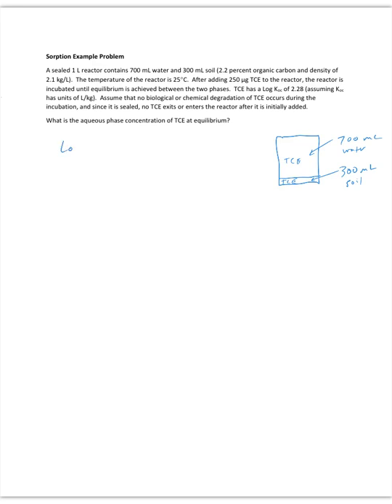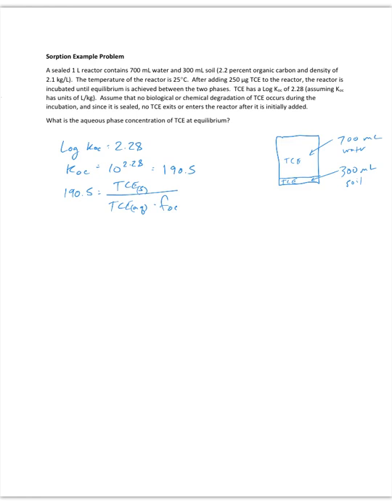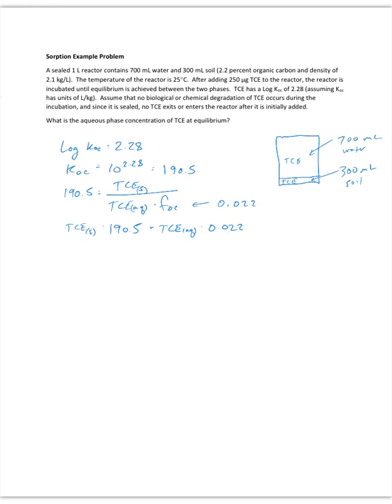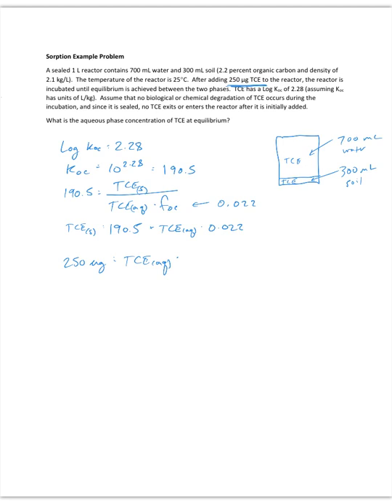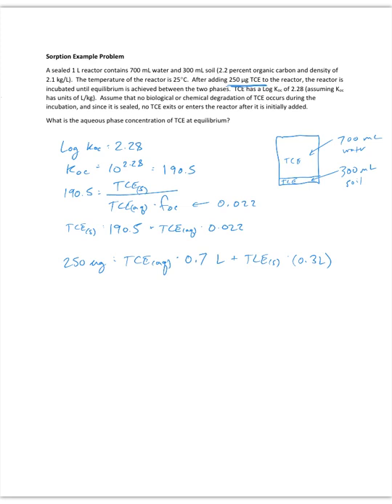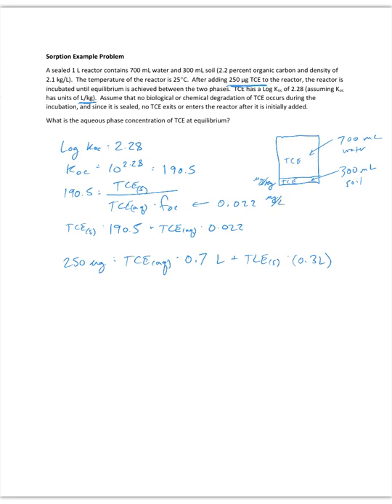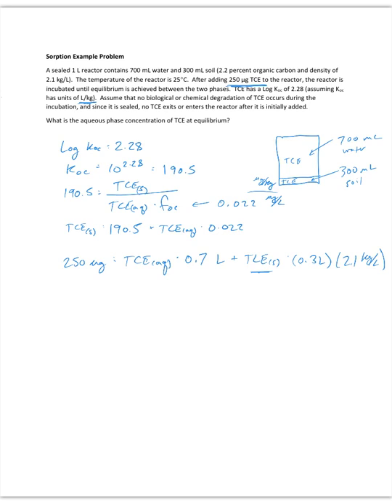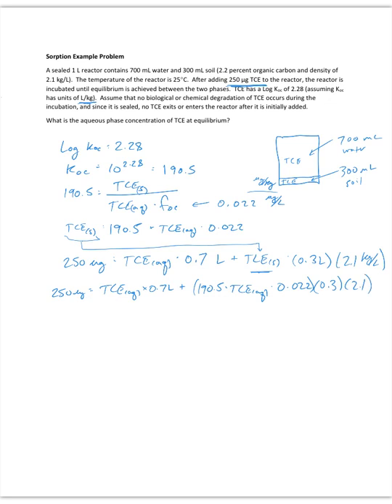Sorption EQ Example problem